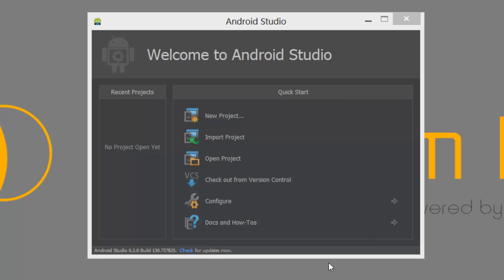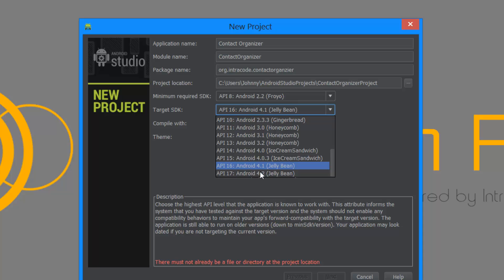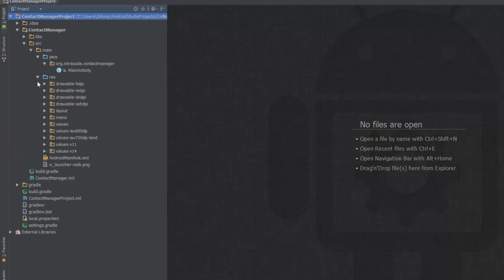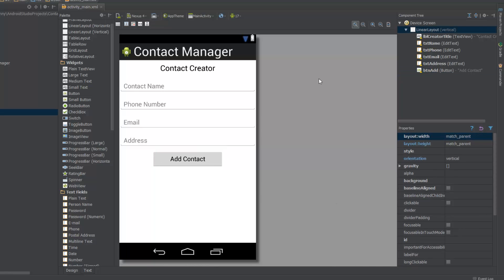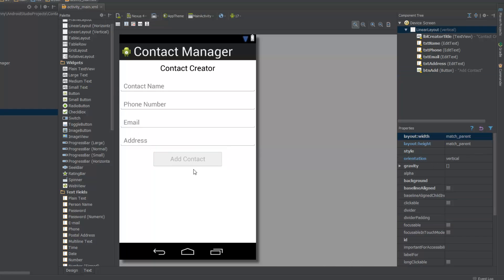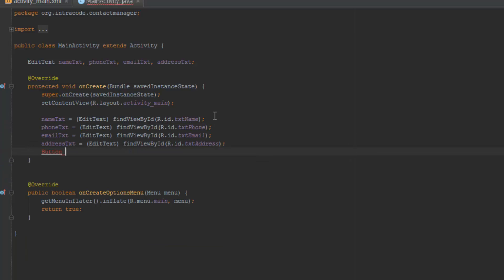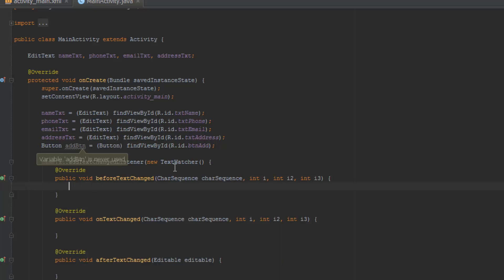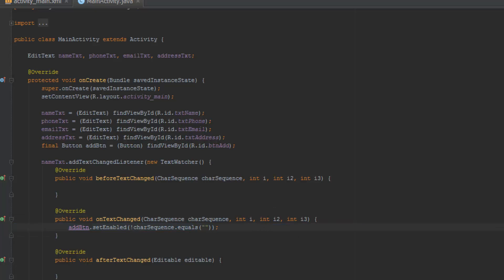Android Studio App Development | First App Project | Part 1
Important:
This tutorial is for everyone who knows Java, if you do not know Java, learn it first. I also have another video that should help you to get started. I am sorry that I sped up certain parts, but I am not doing that anymore in the more recent videos. If you need the code for the UI, you can go to the github page of this project.

Hey Guys,
this time we are going to create another App in Android Studio. We aren't actually creating something completely useless and I just wanted to try a different approach at teaching, so I will be creating this project and comment on what I'm doing.
If you want me to change anything, just leave it in the comments. Feedback is appreciated.

P.S.: I'm sorry for struggling at the end, but I'm more a C# Developer, so I have to get used to some of the routines in Java.
I tried some stuff and I think I found a better method for checking the text input, so I will be changing that in the next part of this tutorial.